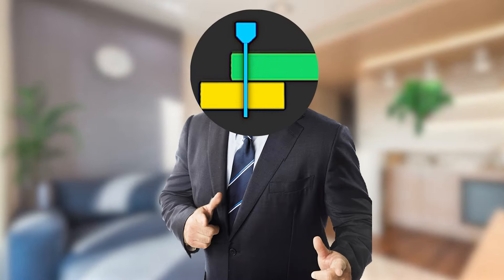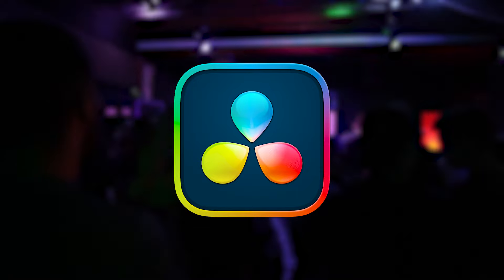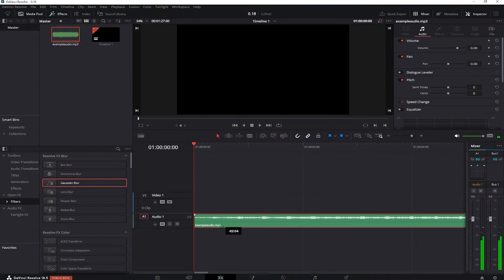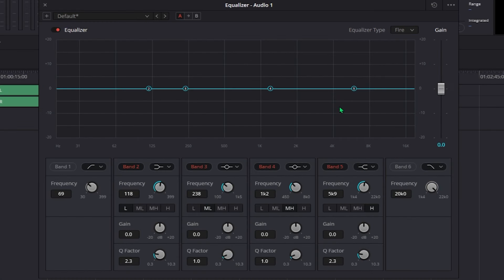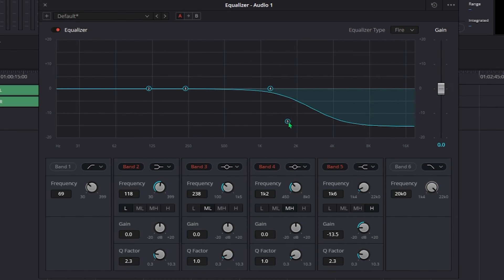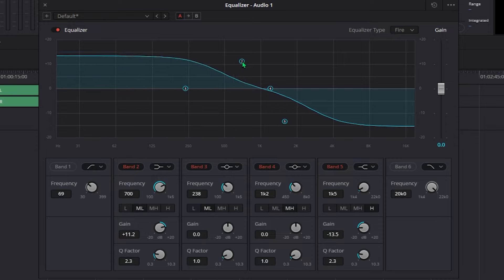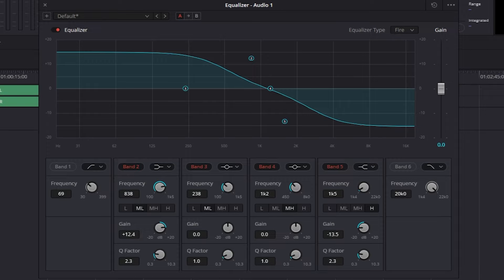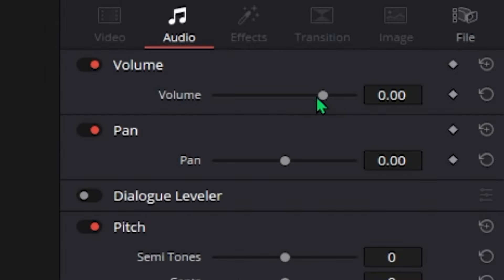How To Muffle Audio in Davinci Resolve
Here's a quick tutorial on how to muffle audio in DaVinci Resolve.